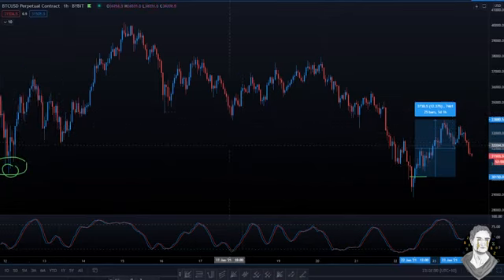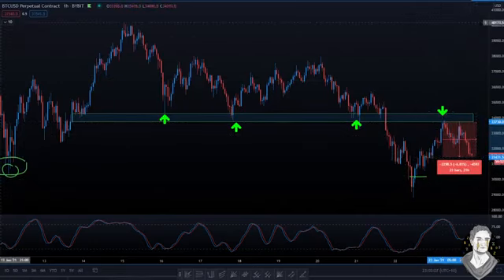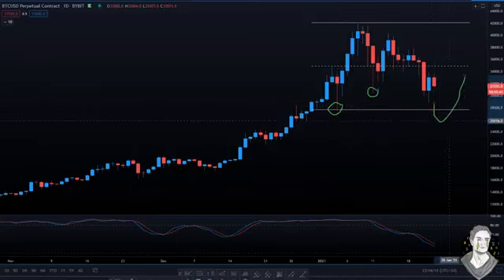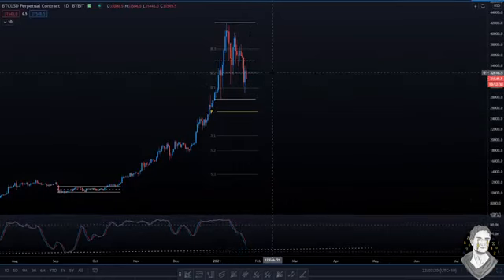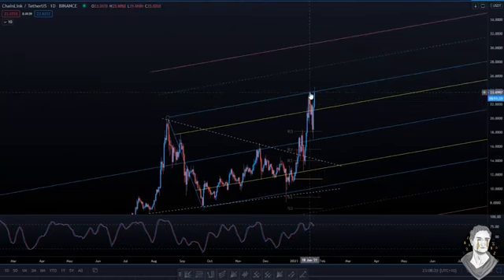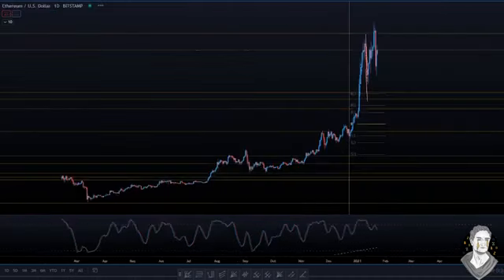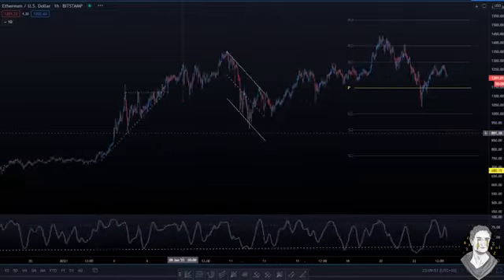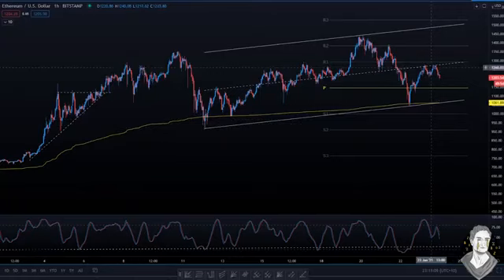Don't wait to invest last.. Start investing now with VENUS CRYPTO MINING.. Click on the link below 👇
Venus Crypto Mining Company
Trusted & Reliable Investment Platform